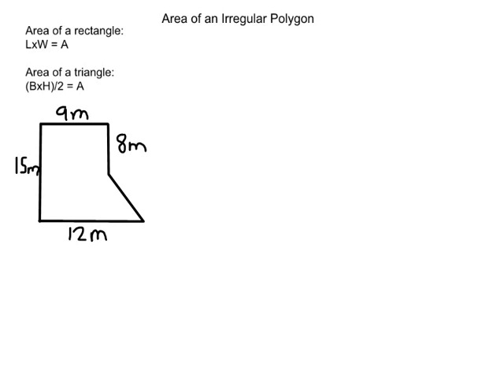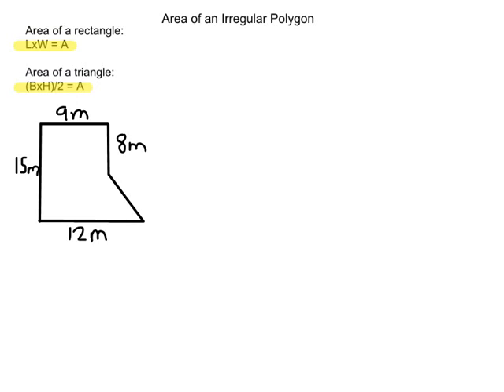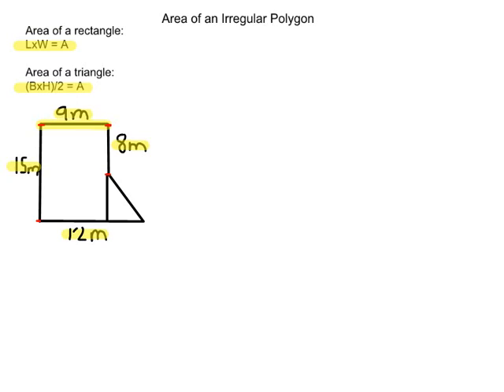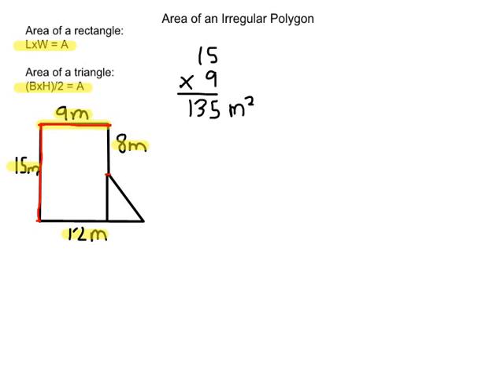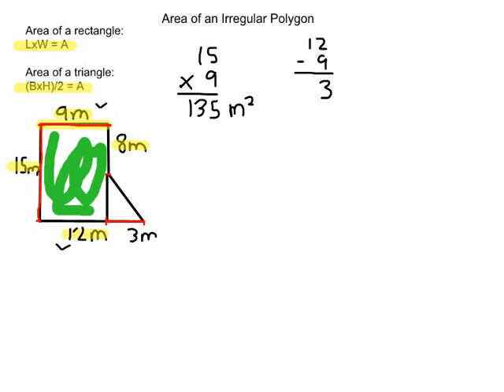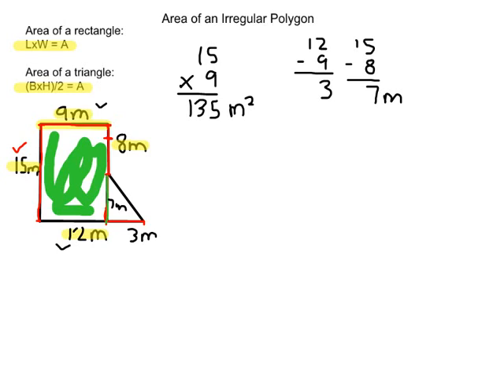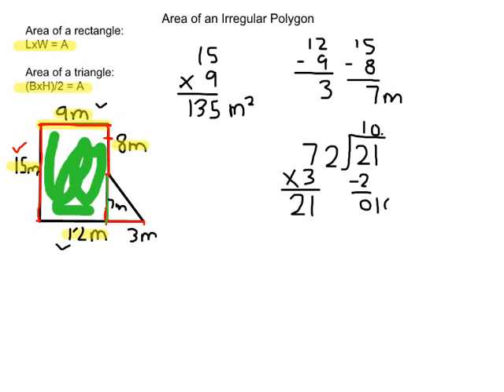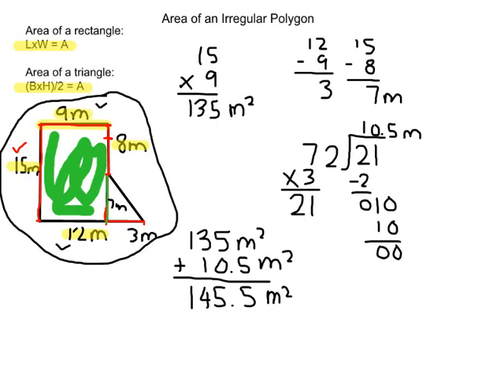Area of an Irregular Polygon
How to calculate to find the area of an irregular polygon using formulas.